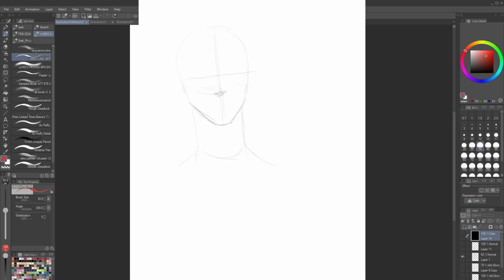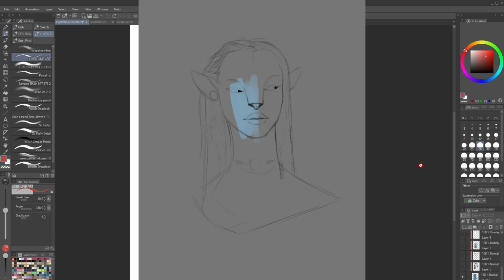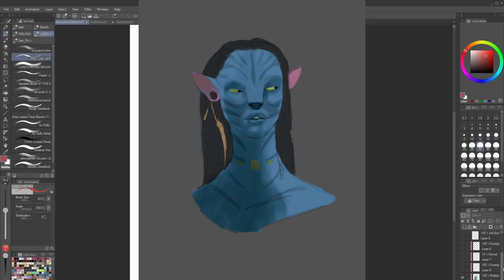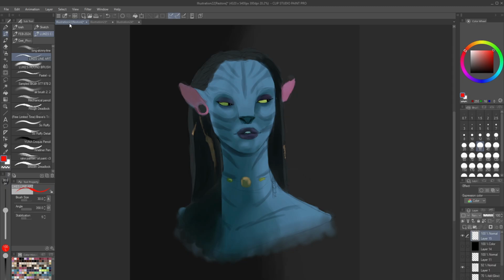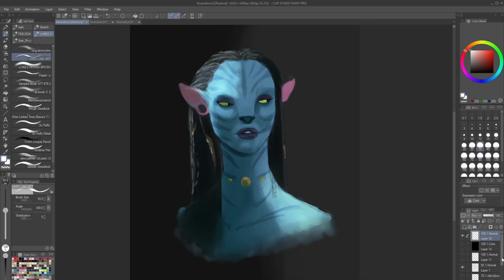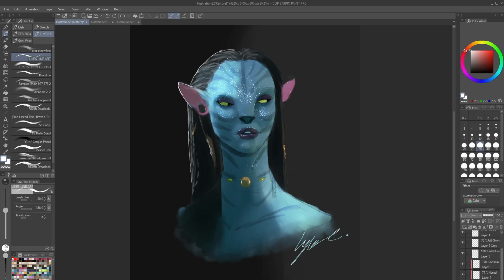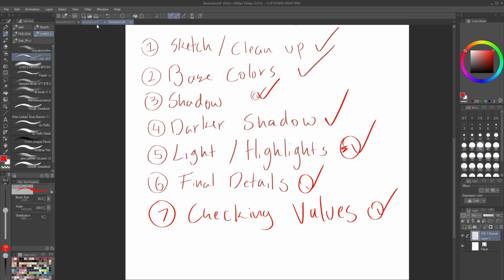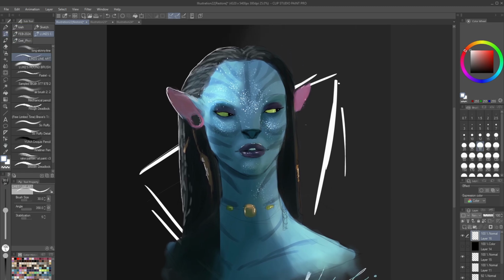How to Render Skin - My Approach ✏️🎨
This is a brief overview of my rendering process. Just wanted to share it. Hope you picked up something. I'd be happy to break it down further if needed. Anyway. Thanks for being here. I really appreciate it. All comments and questions are welcome 😁

I'll make a video update on the first Phase of my 1-year plan very soon.

Thanks again
Love y'all 3000 ❤️❤️❤️